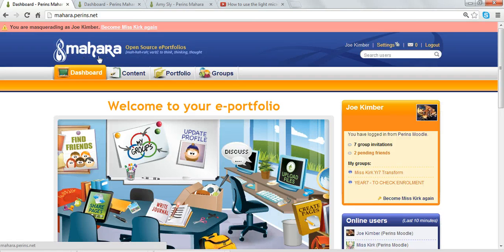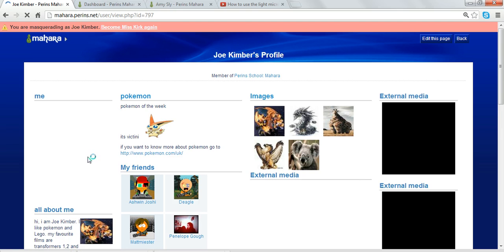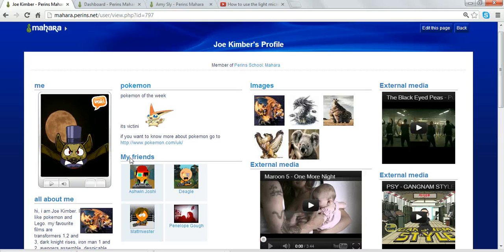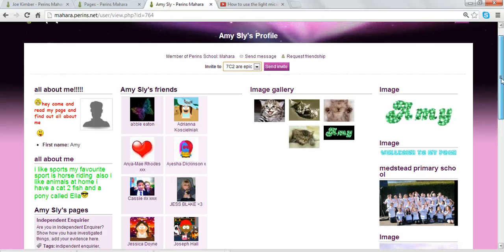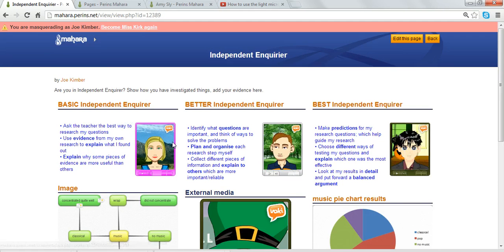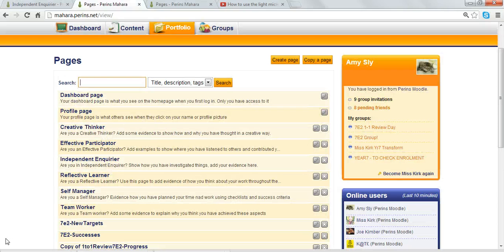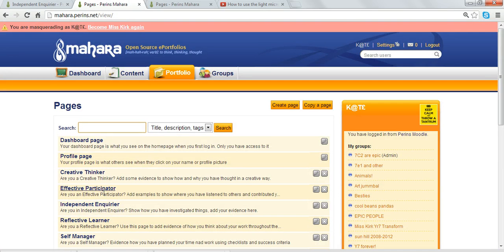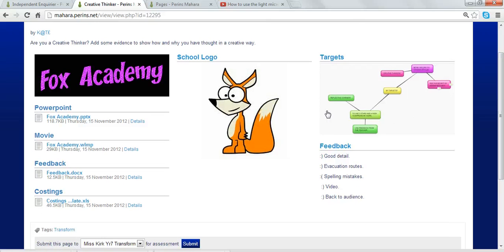Mahara in Transform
How Mahara is used in Transform